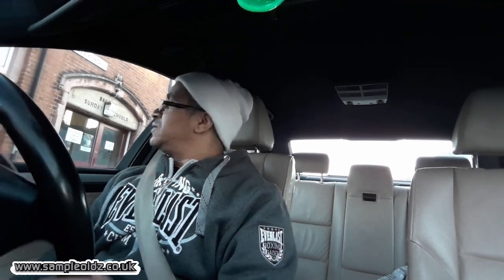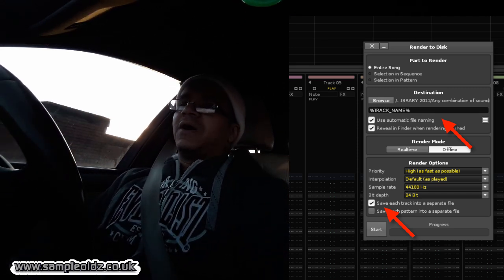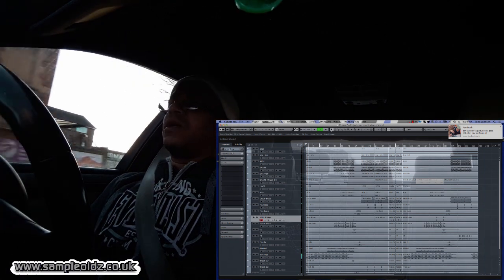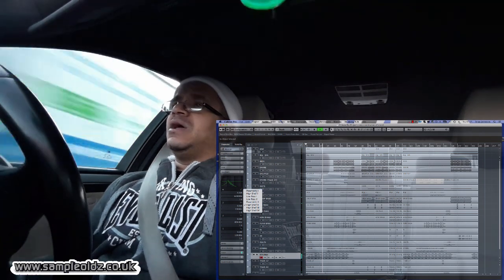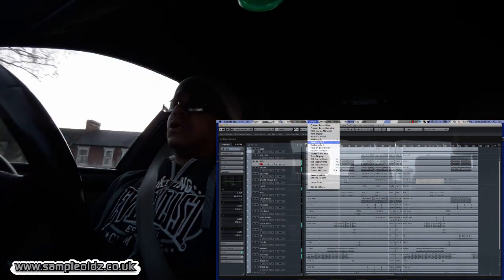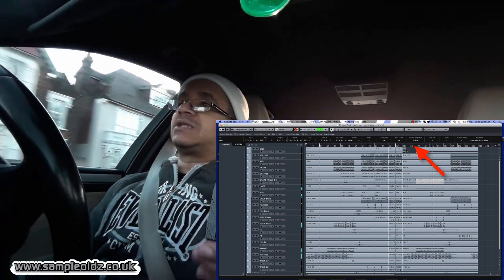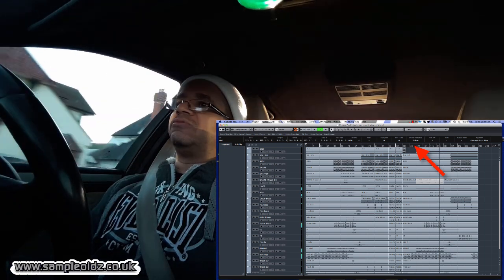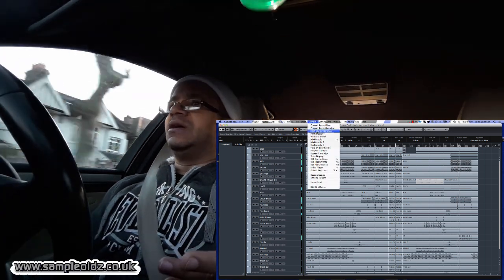CUBASE VS LOGIC VS RENOISE VS ABLETON VLOG 3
Here is the continuation of my vlog Number 3

Thinking about what sequencer is good for you , watch this video before you decide.

This video is about the difference between, Logic pro x, Cubase pro, Reason, Ableton and renoise.

video links :
100 FREE SAMPLES MAILING LIST:

If you do decide to buy from amazon using my affilliate link I might actually earn a small commission for the sale which would make my day and you’d also help  to support my cause